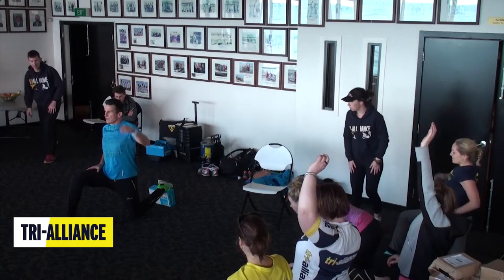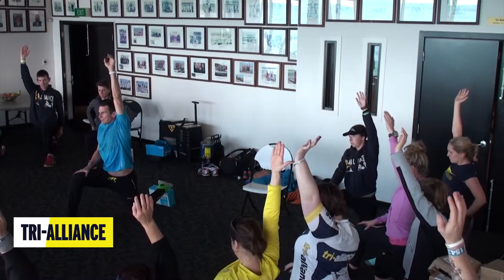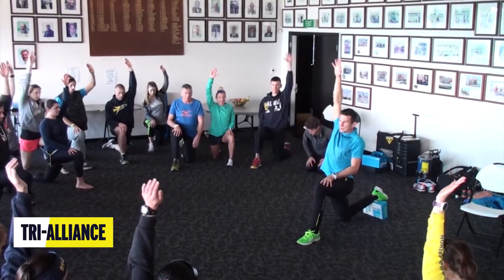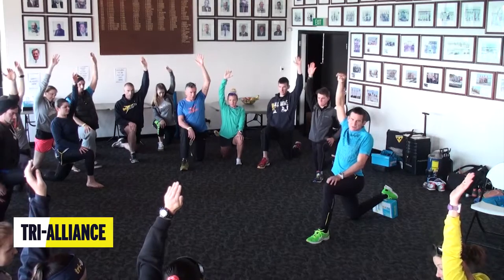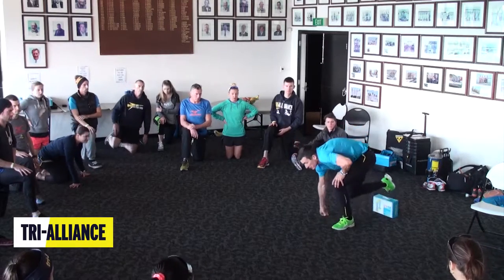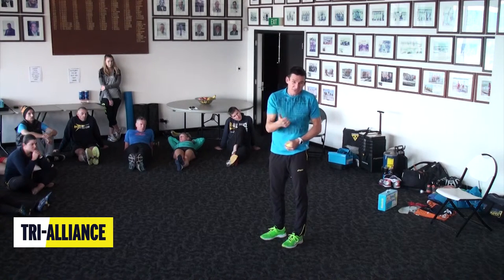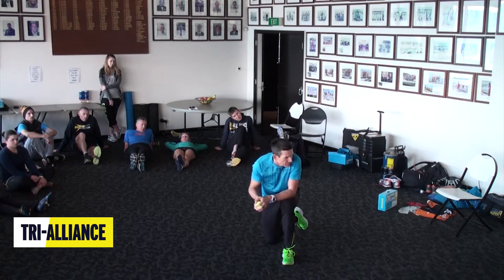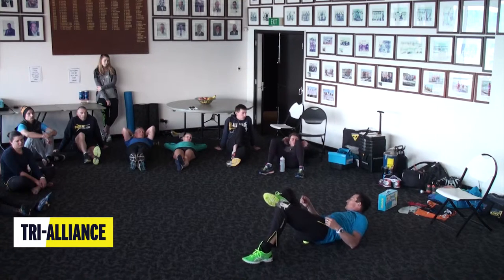Jason Shortis Part 3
Welcome to part 3 of our presentation from Jason Shortis.  This final piece demonstrates the practical strength and flexibility exercises that will help you improve your performance racing.